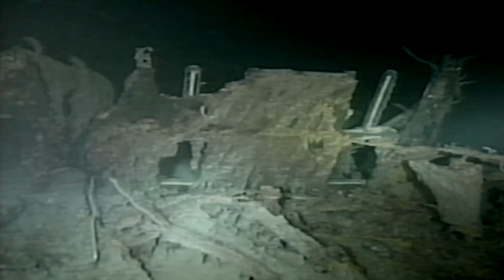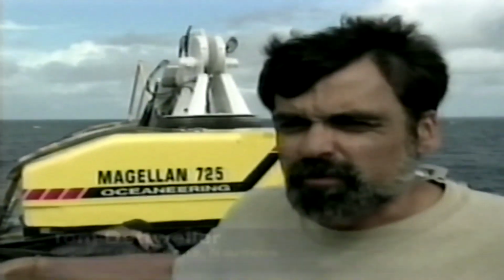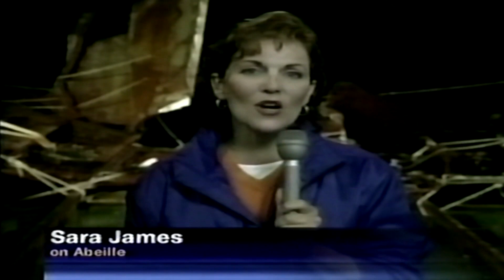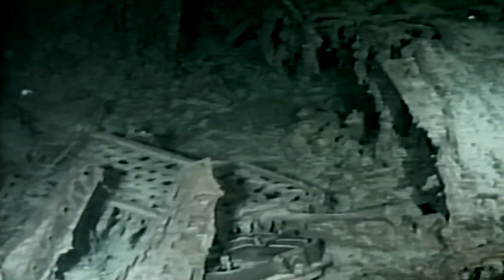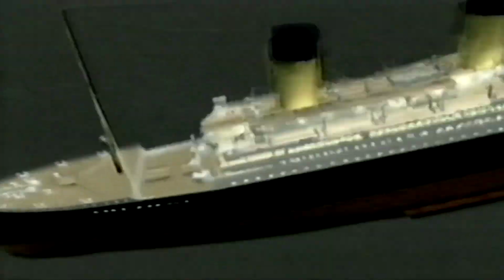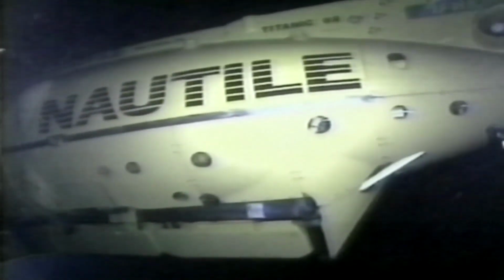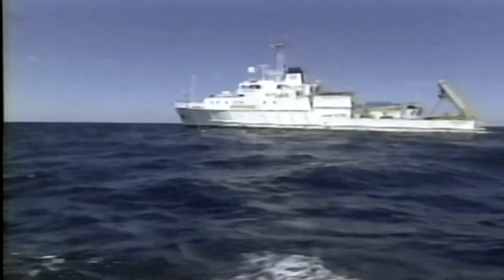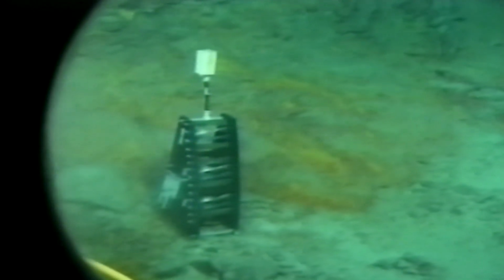titanic vhs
big chunk of this is blocked so edited down